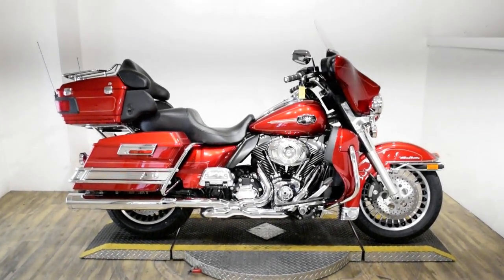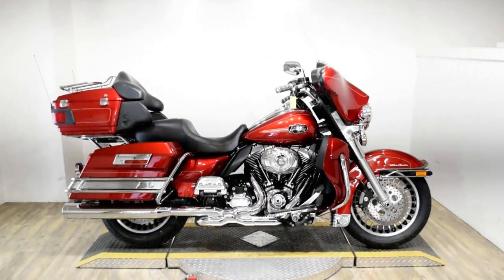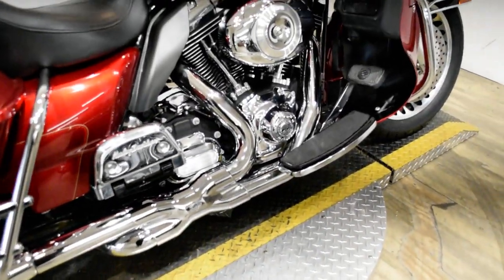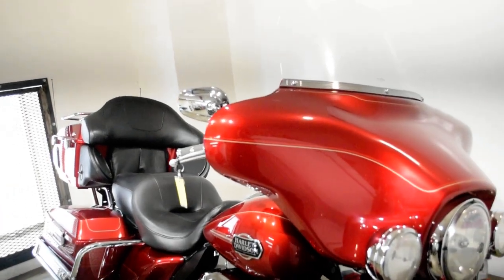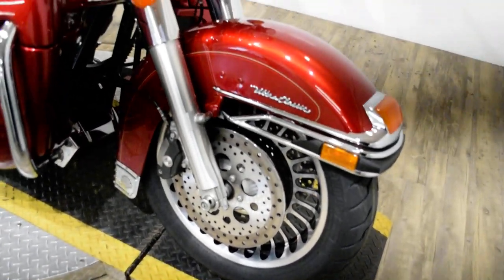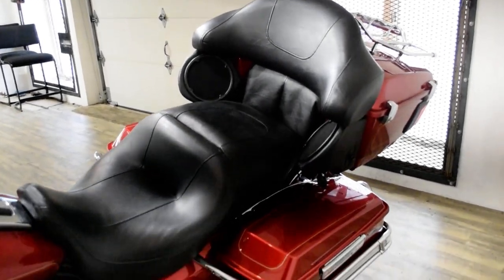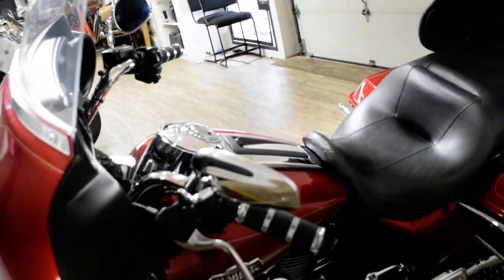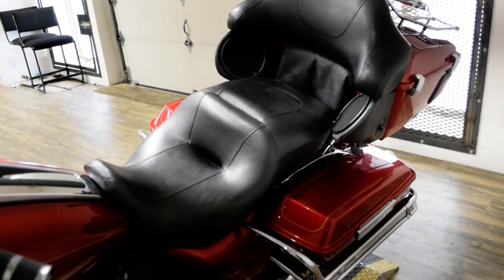2013 Harley-Davidson Ultra Classic | Used motorcycle for sale at Monster Powersports, Wauconda, IL